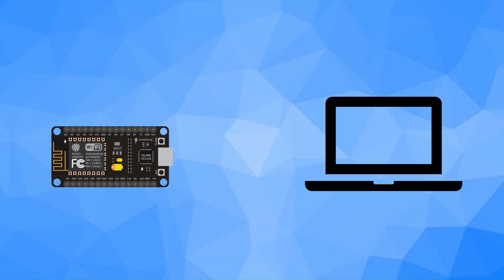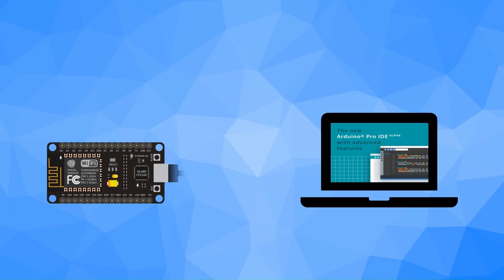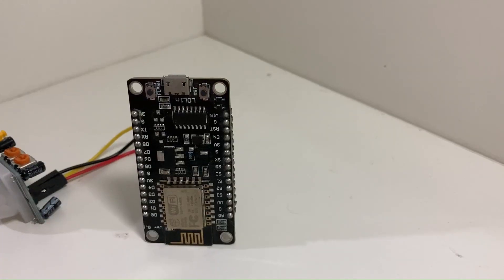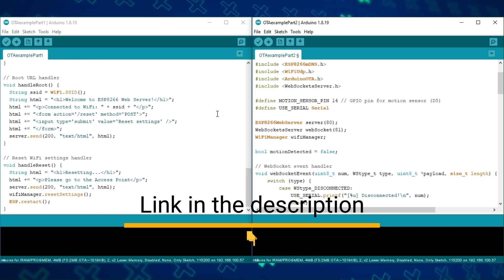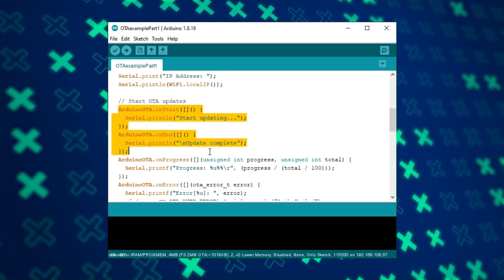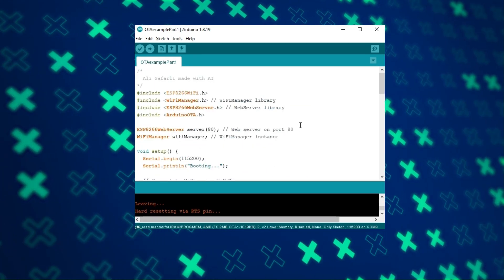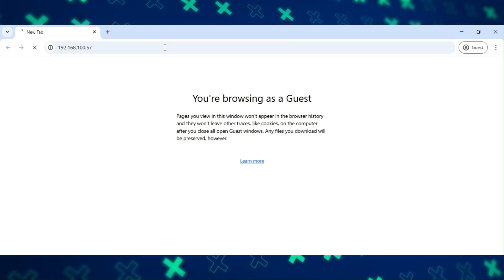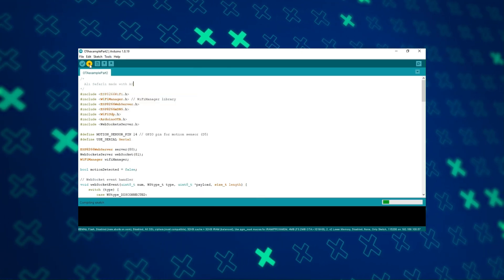🔥 ESP8266 OTA Firmware Update 🚀 The Easiest Way to Upload Code WIRELESSLY! ⚡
🚀 No more cables! In this video, I’ll show you how to update your ESP8266 firmware wirelessly using Over-the-Air (OTA) updates. We’ll build a motion detection system with a PIR sensor, WebSocket server, and WiFiManager, all integrated with OTA updates for seamless wireless programming!

🔹 What You’ll Learn:
0:00 Introduction
0:27 How OTA works
0:56 Project

👉 ESP8266 Libraries Used: WiFiManager, ArduinoOTA, WebSocketsServer